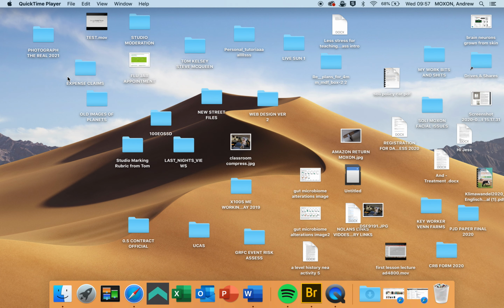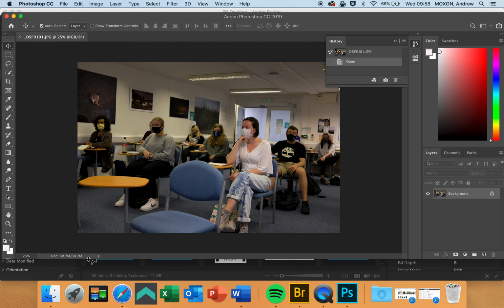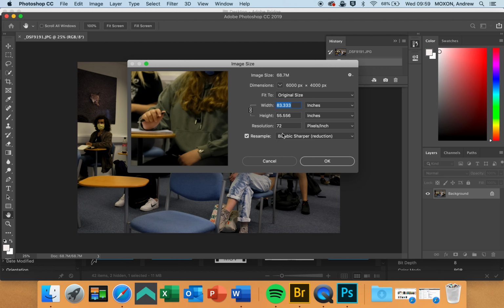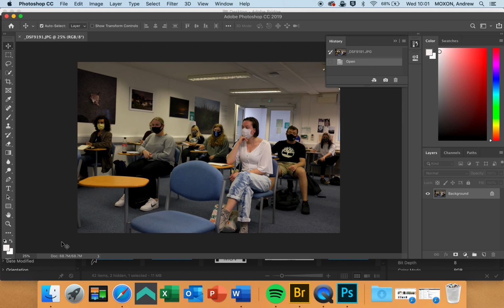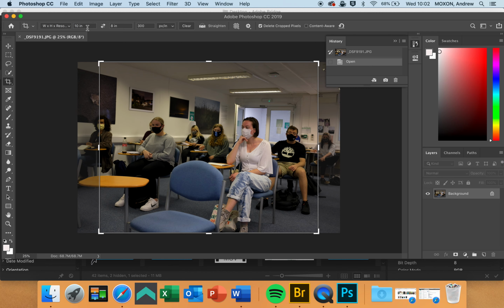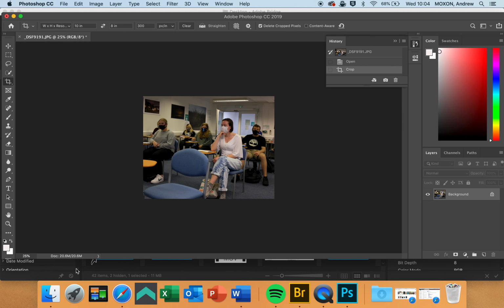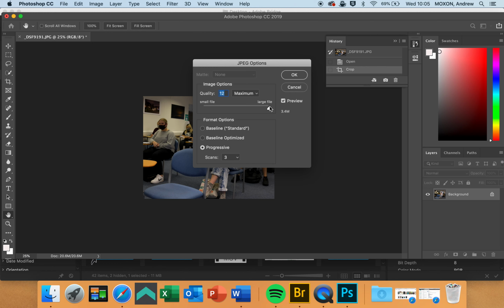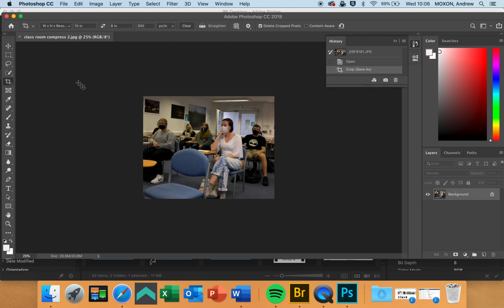JPEG COMPRESSION EXERCISE